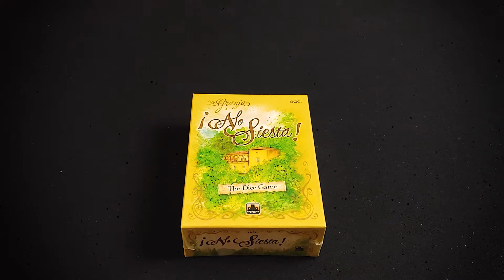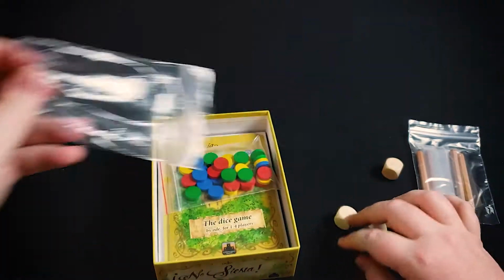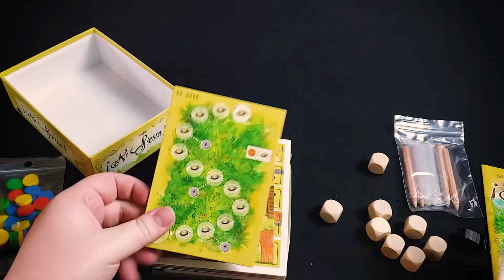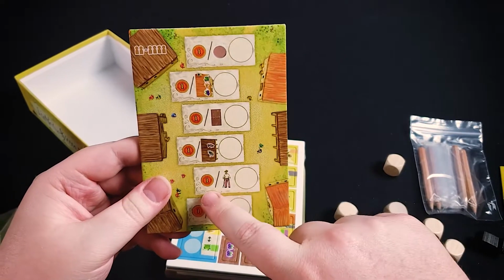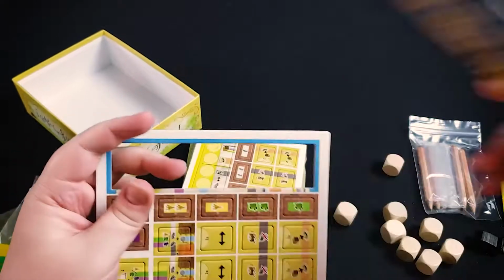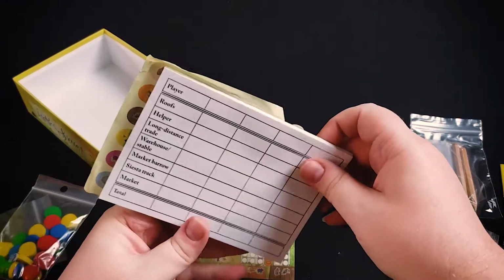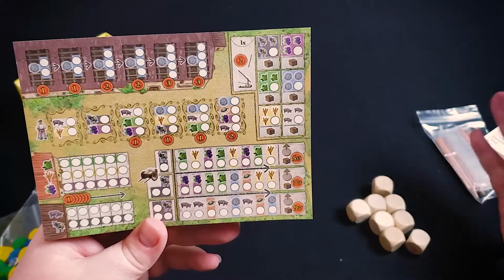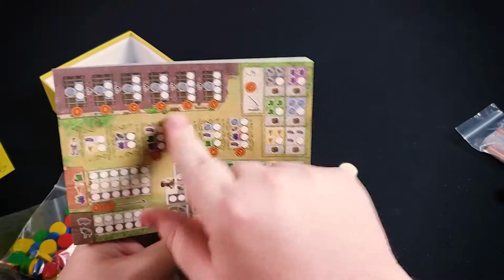La Granja: No Siesta - Unboxing & Overview of Gameplay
La Granja: No Siesta is a roll and write adaptation of La Granja published by Stronghold Games, and designed by Andreas "ode." Odendahl (designer of the original, too). This has long been one of Bradly's favorite rando-writers, so he dives into the box and gives you his thoughts on the gameplay and strategy.